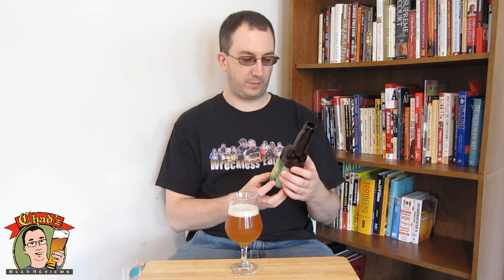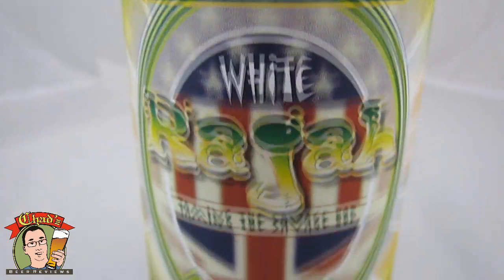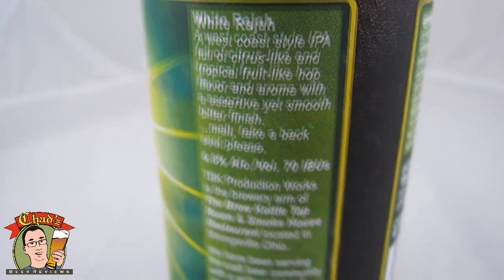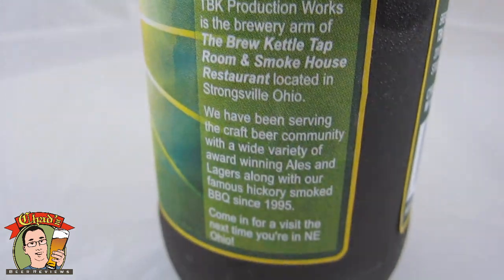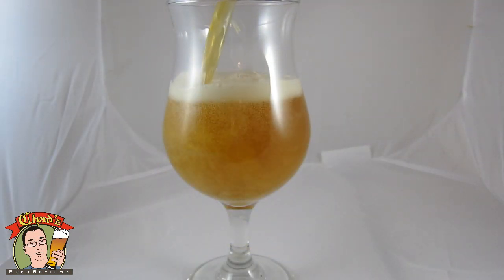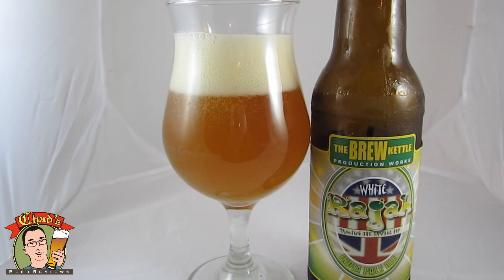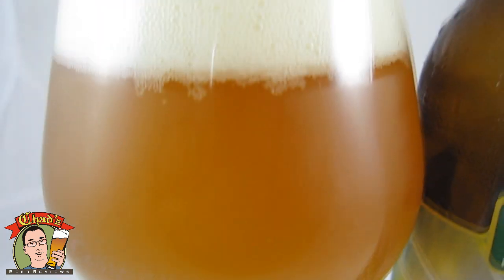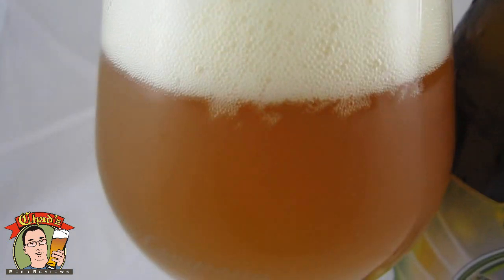The Brew Kettle White Rajah IPA | Chad'z Beer Reviews ep654